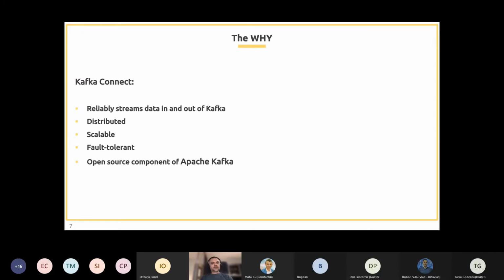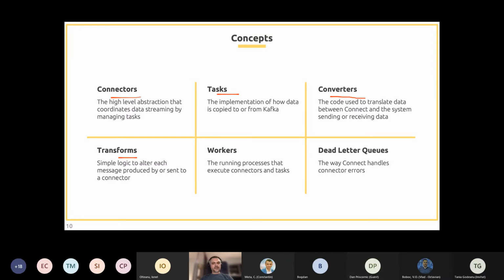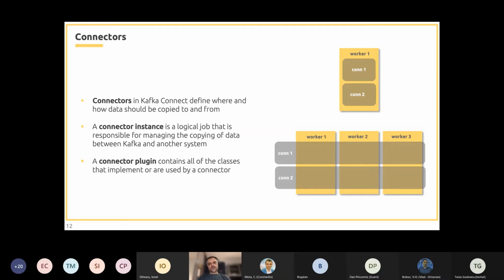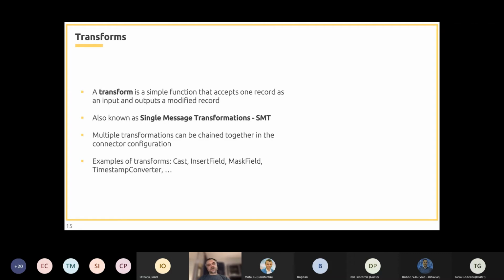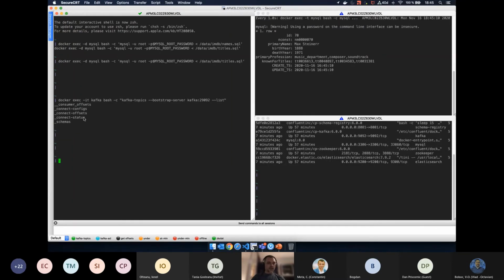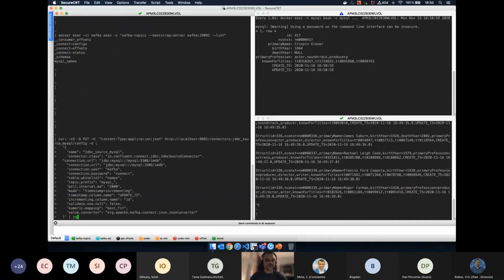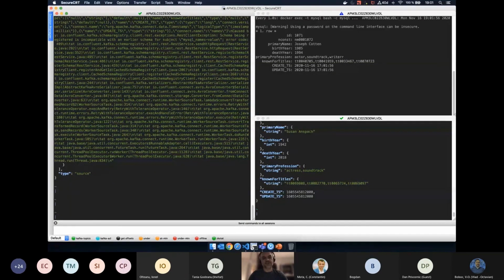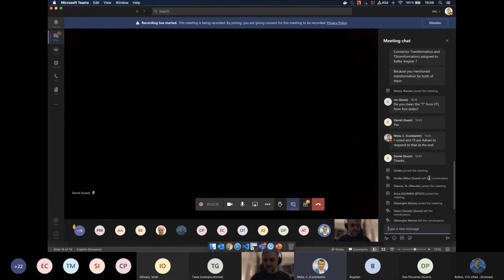Kafka Connect Primer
A quick dive in Kafka Connect concepts: worker, connector, task, convertor and transformer, followed by a demo on how all these pieces work together.